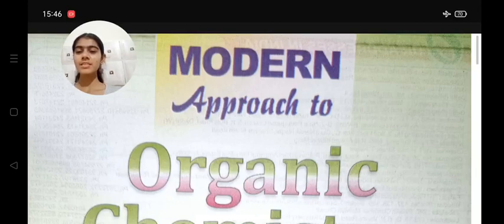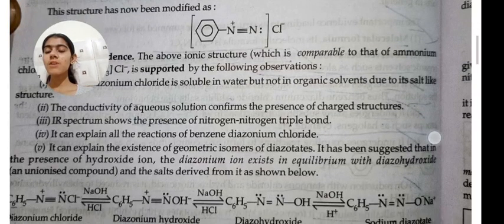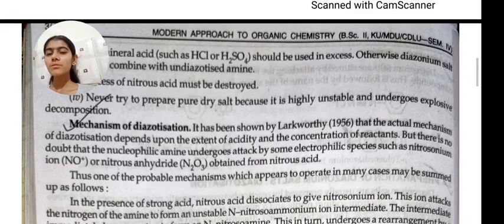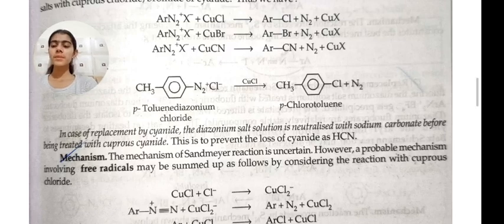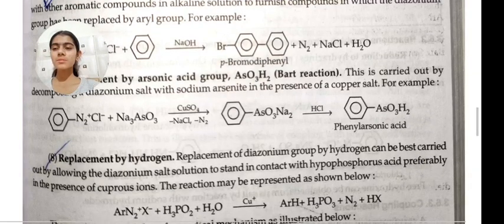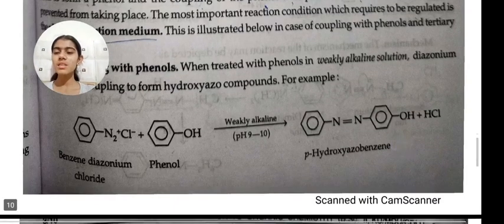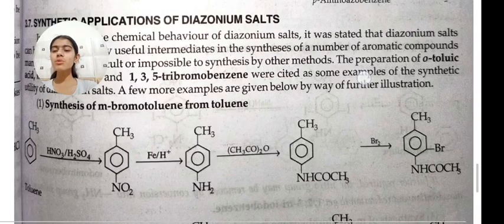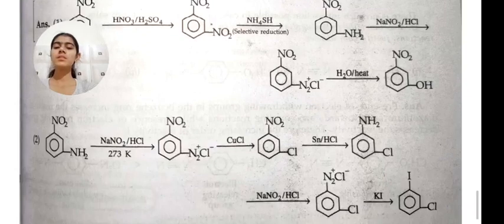Diazonium salts By Priyanka1211271090049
Diazonium salts By Priyanka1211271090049; Pradeep, Organic Chemistry, Dr. SC Khetrapal